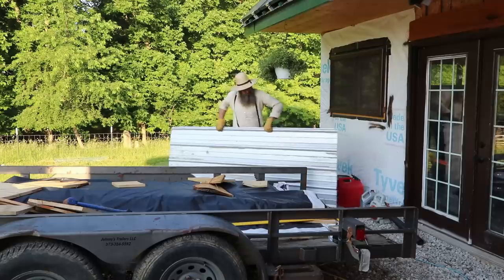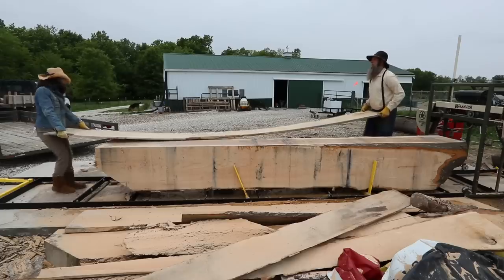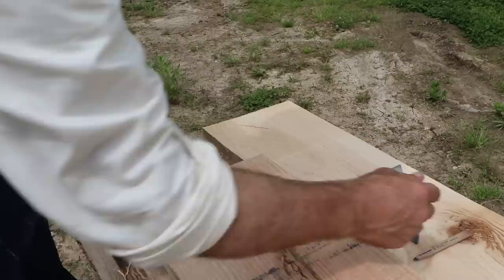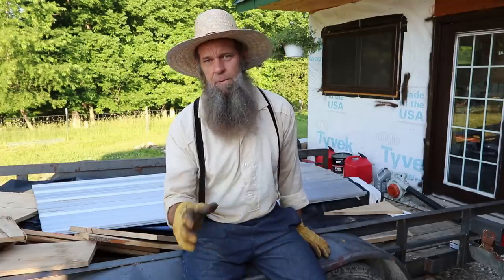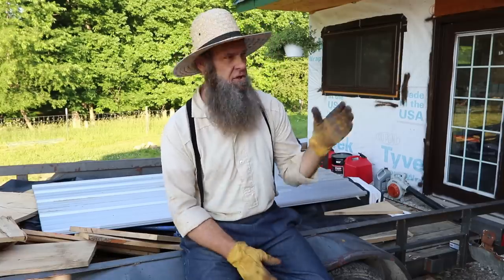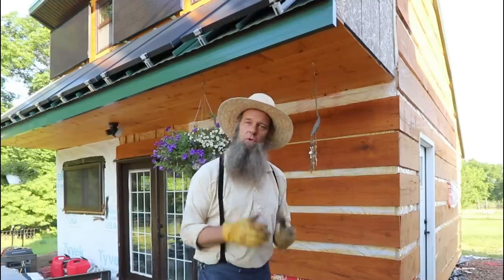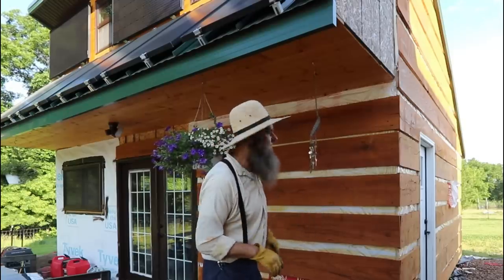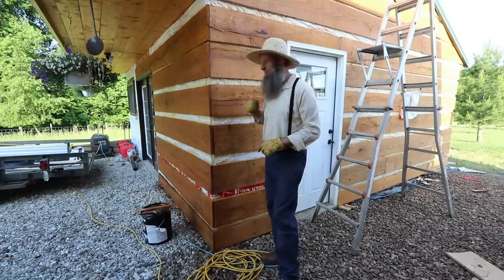Log Cabin on a budget! DIY construction hack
Doug and Stacy live in a log cabin they built from scratch. They are now building another building and designed it to look like the log cabin but use a fraction of the wood. This is a pretty simple way that anyone can have the look and feel of a log cabin.